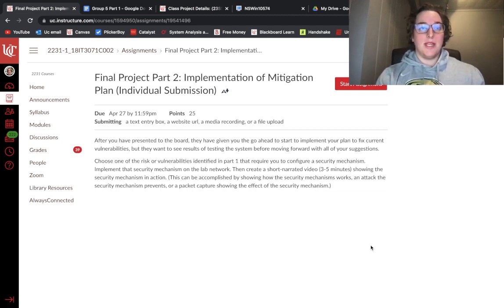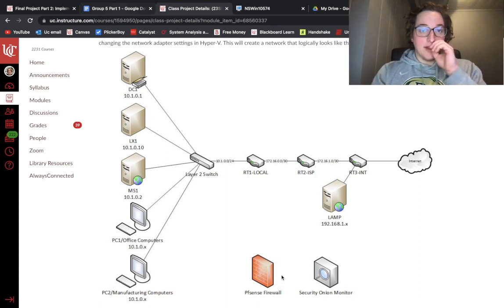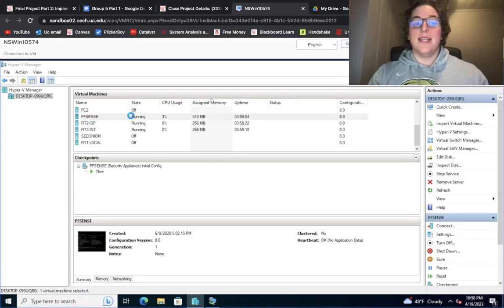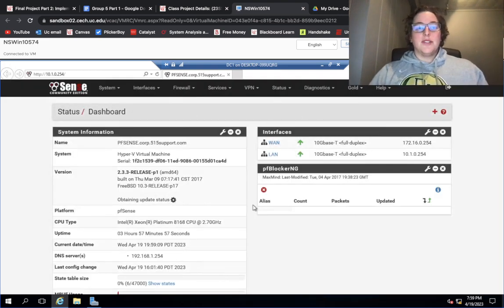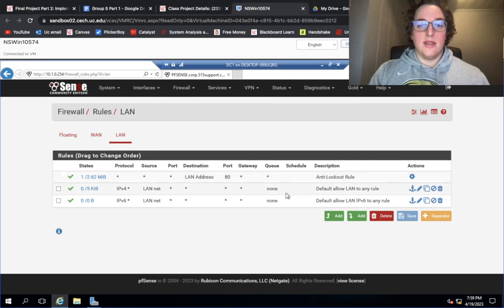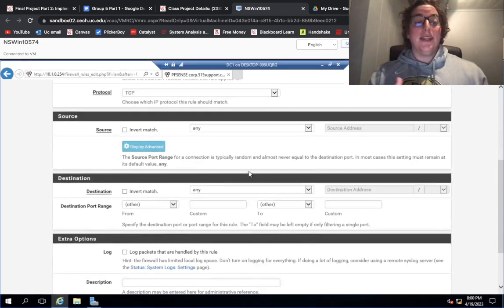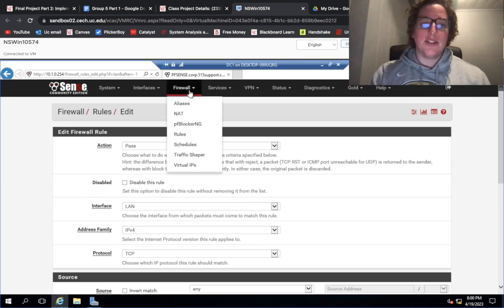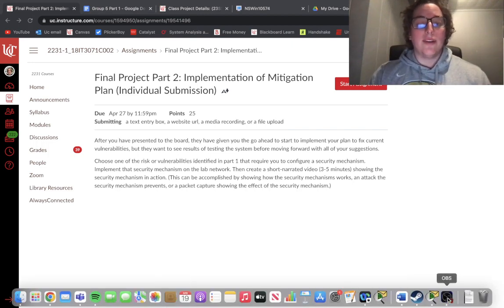Final Project Part 2: Implementation of pfSense Mitigation Plan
I meant to say network traffic instead of "Things" when discussing what a firewall allows and doesn't allow.